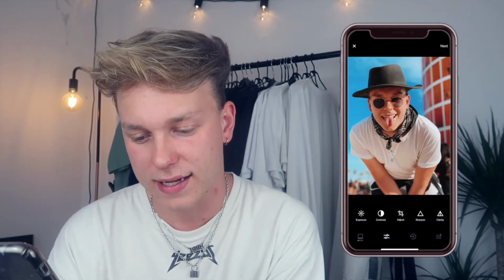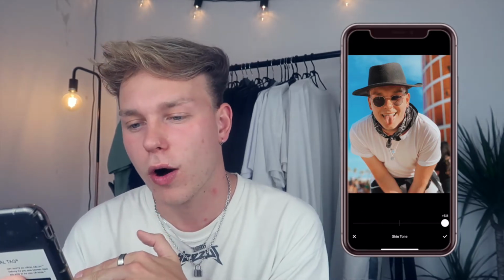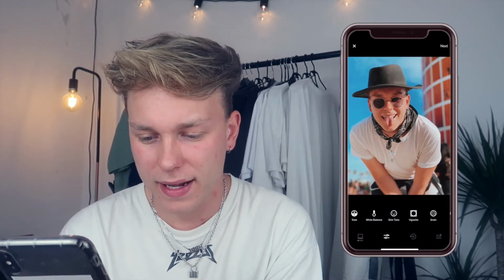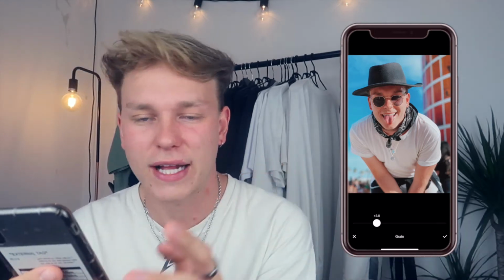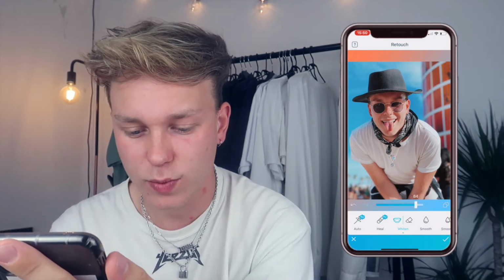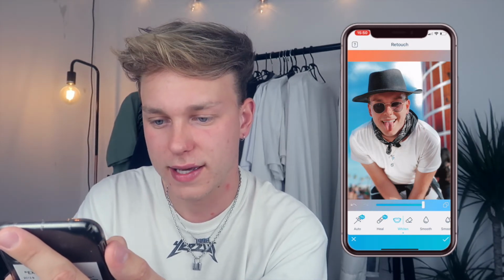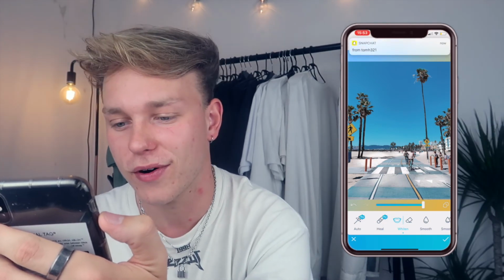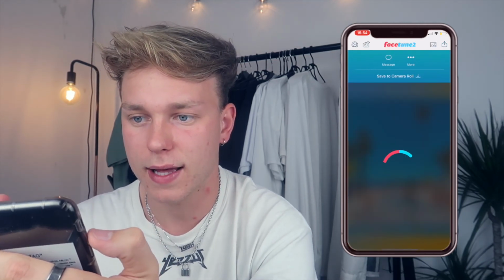HOW I EDIT MY INSTAGRAM PHOTOS | HARRY HORRIGAN